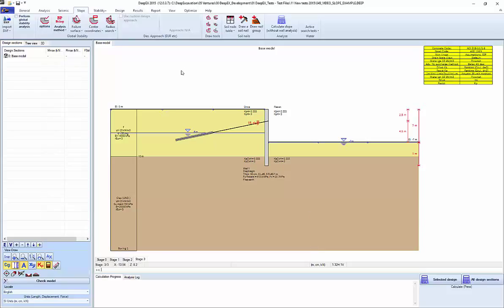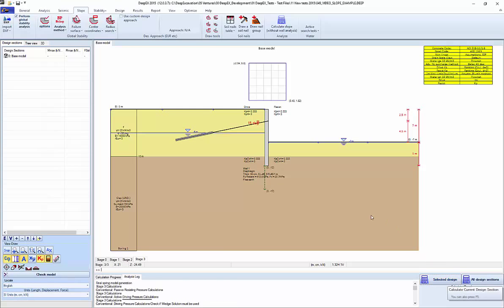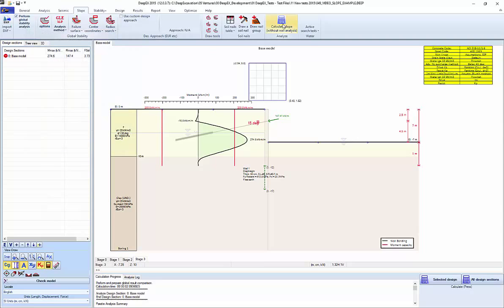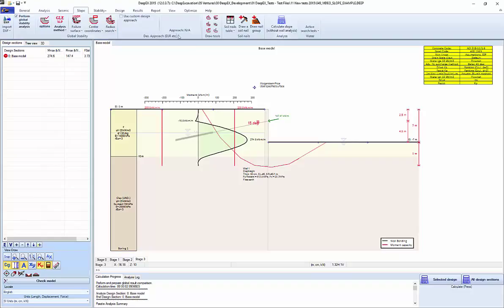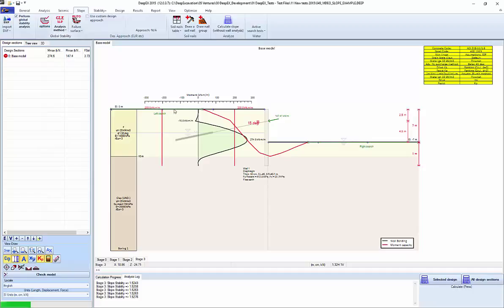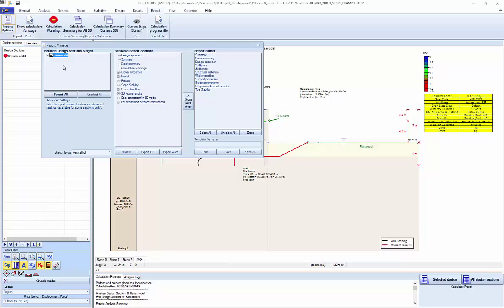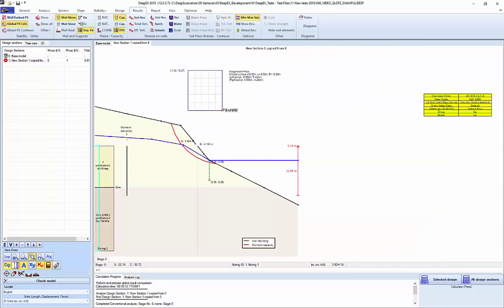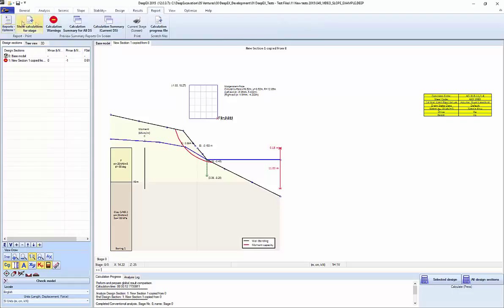Slope Stability Tutorial with DeepEX Deep Excavation software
This tutorial covers the basic features on setting up a slope stability analysis in our DeepEX software.